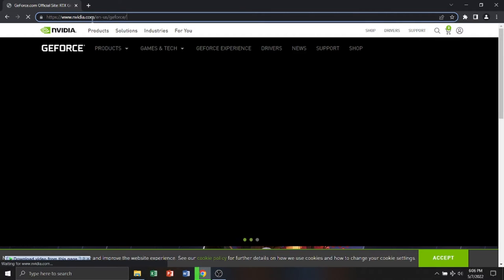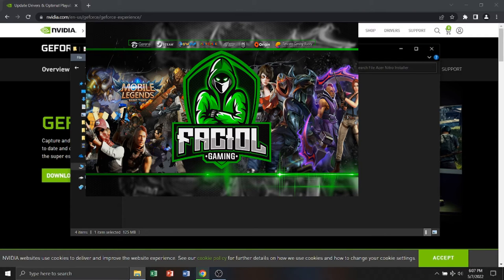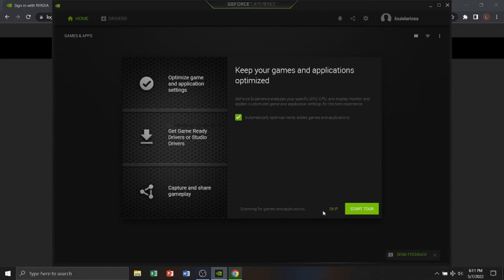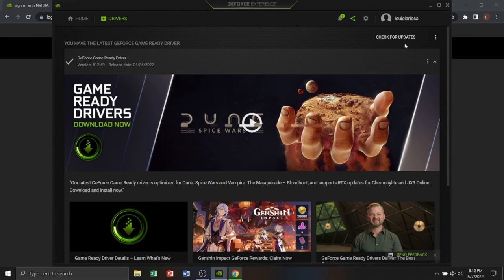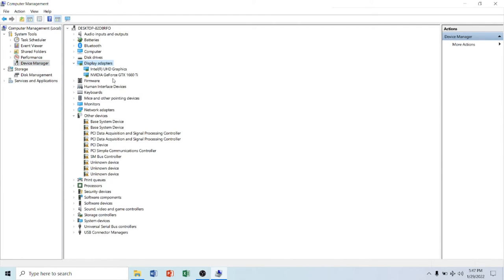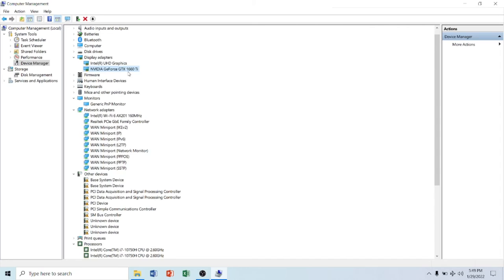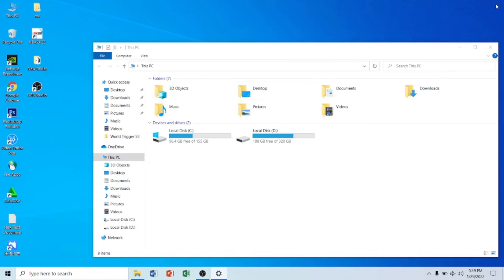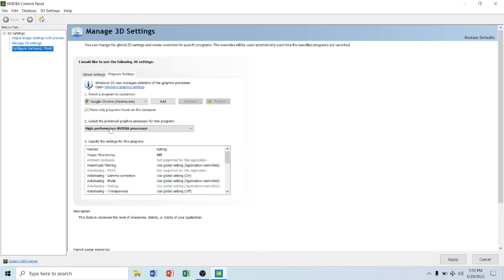How to Use or Activate Nvidia Geforce Graphics Card in your Laptop 2022